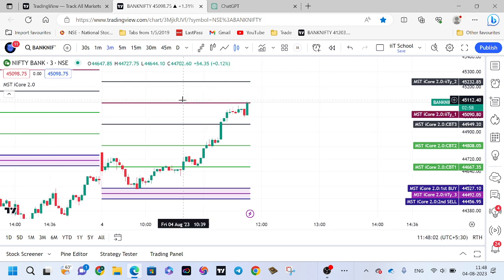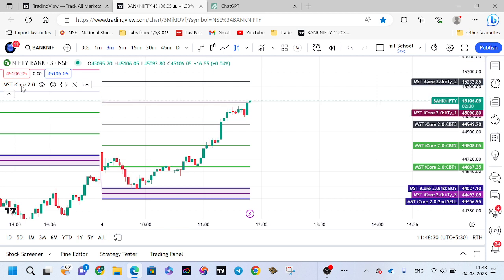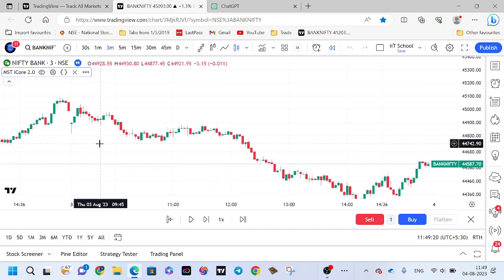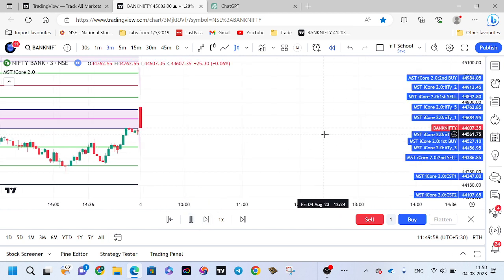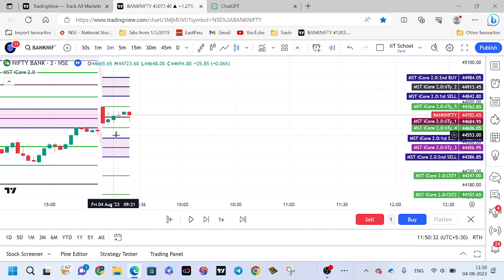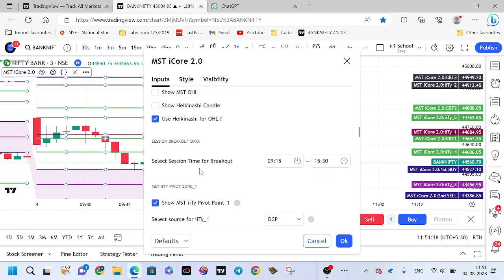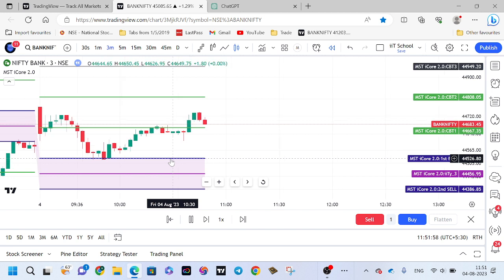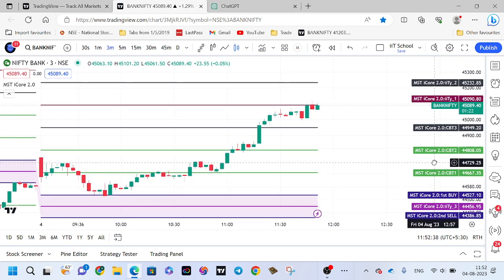BANK NIFTY [04.08.2023] LOSS OR PROFIT ? MST iCore 2.0 Advanced Price Action Based Premium Tool ??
1. ALICEBLUE